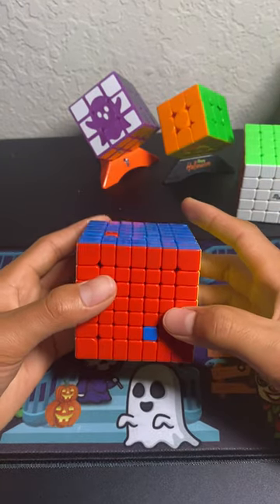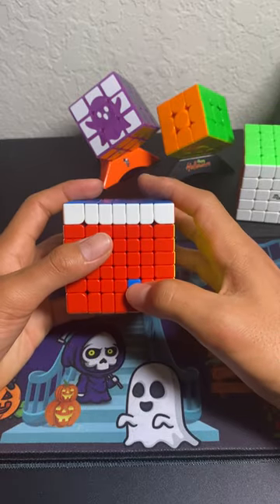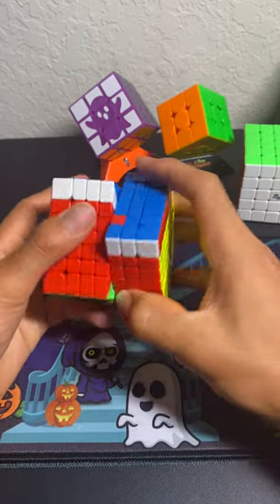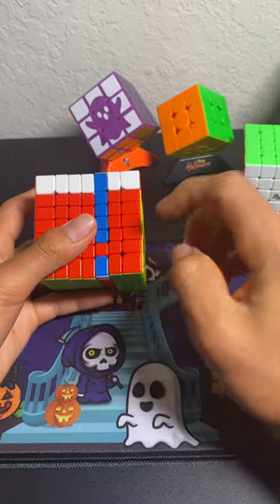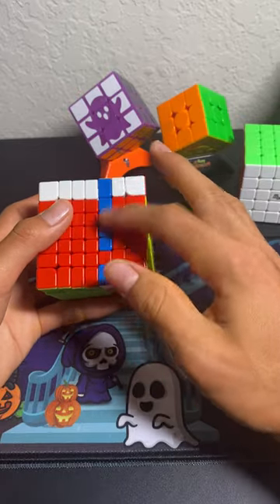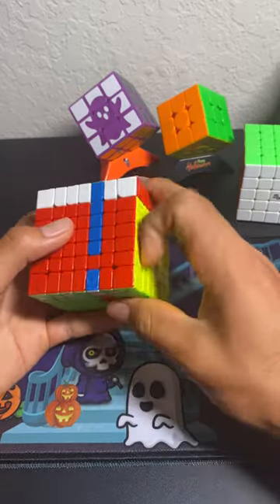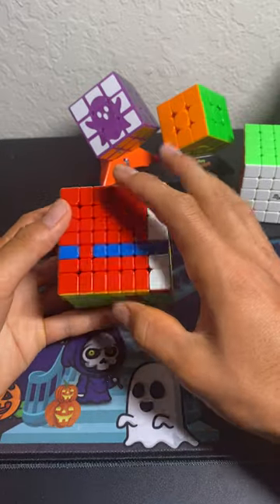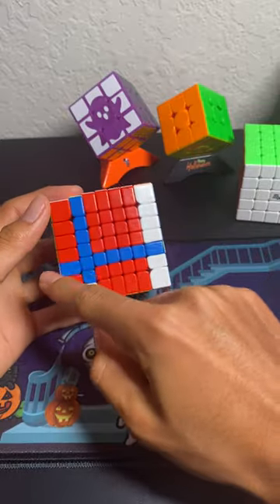How To Do A Commutator On A Big Cube